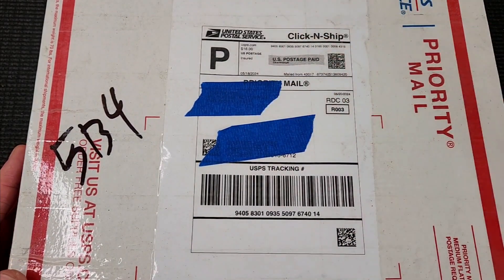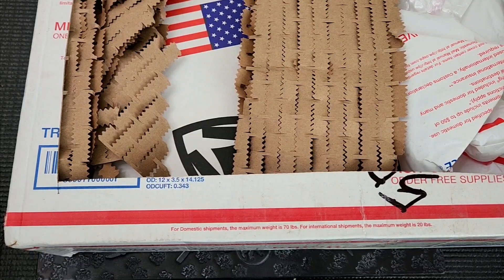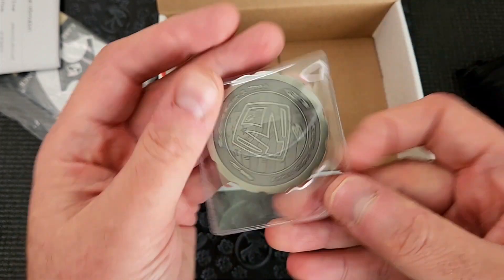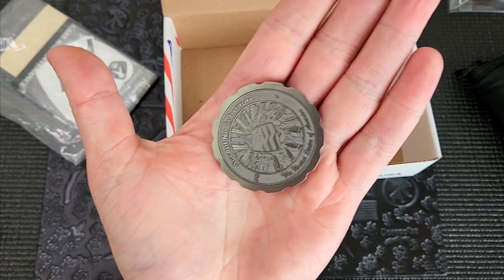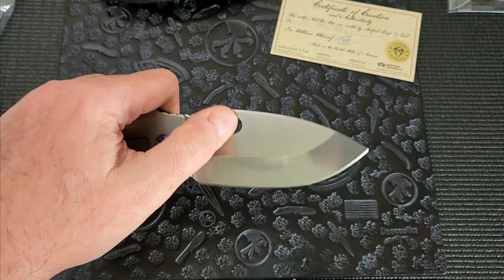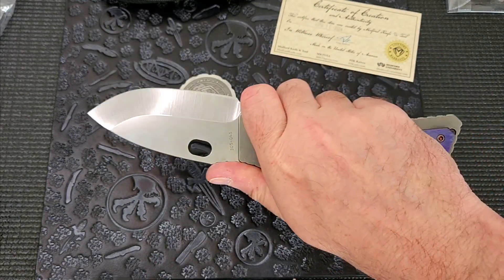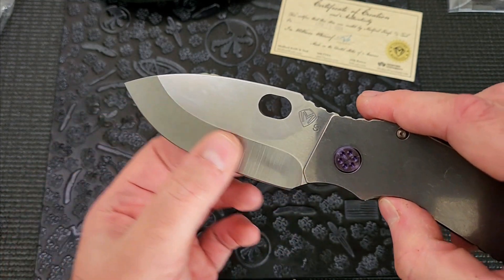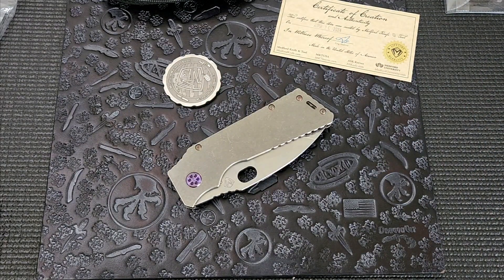I Thought I Was Done with Medford's!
I sold all my medfords a year ago and thought I was done with the brand. After winning this in auction I think that may have changed. Watch me go from regret to joy in this TFF-1 Unboxing.